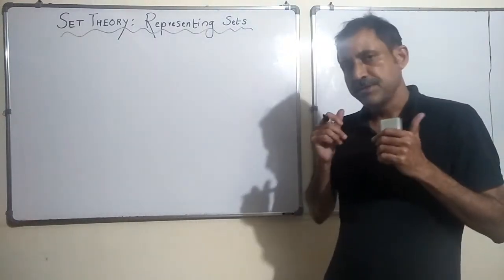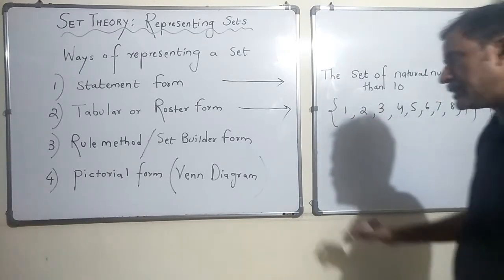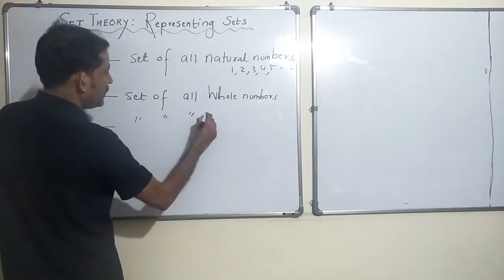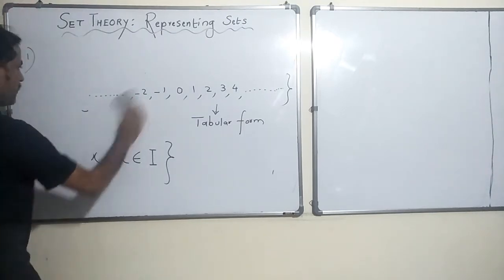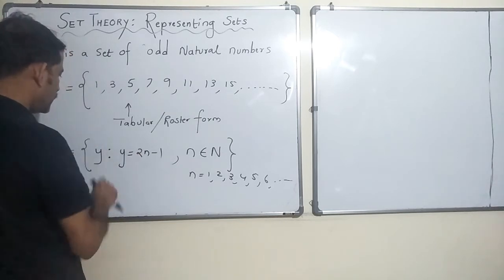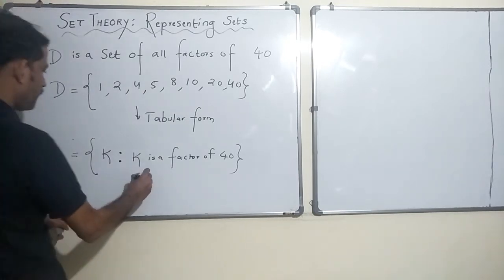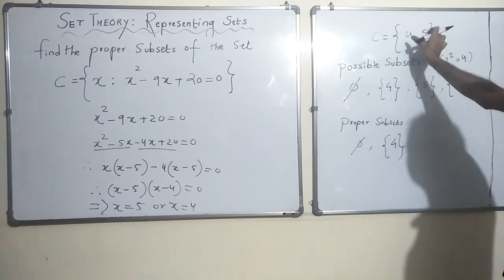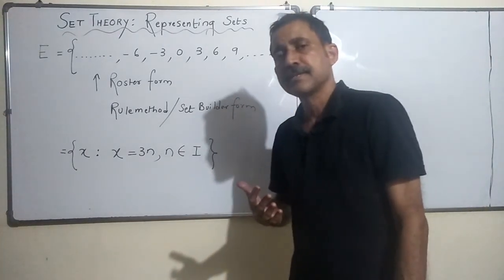BYB CBSE ICSE SERIES : CHAPTER 16 : SET THEORY : REPRESENTING SETS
In this Chapter, we discuss different ways of representing sets , namely :-
1. Statement Form.
2. Roster/Tabular Form.
3. Set-Builder Form/Rule Method.
4. Pictorial Form (VENN Diagram)